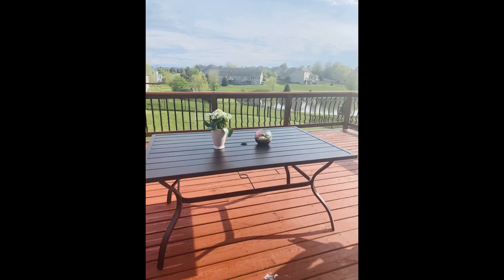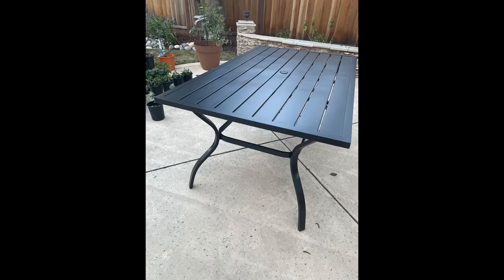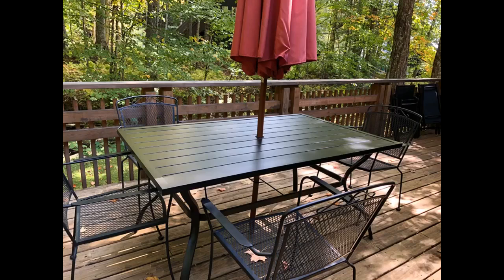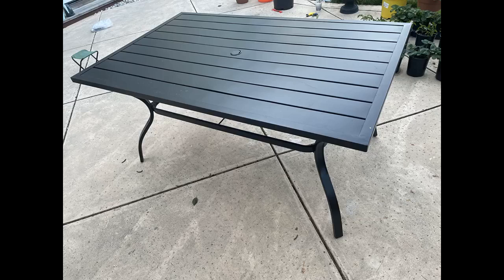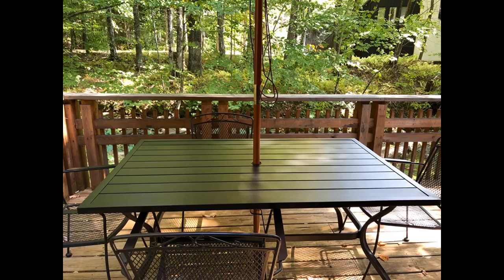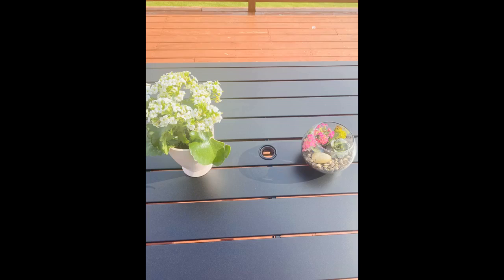PHI VILLA Outdoor Patio 60" x 38" Rectangle Dining Table for 6-8 Person with Umbrella Hole, Classic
- PHI VILLA Outdoor Patio 60" x 38" Rectangle Dining Table for 6-8 Person with Umbrella Hole, Classic Black

Beautiful table!!! I just love it! Easy to assemble!
Im really happy with this table so far. It was nicely packaged, so it arrived unscathed. Assembly took about 10-15 minutes with some screws and an Allen wrench that they provided.
It weighs about 50 lbs, so its not going anywhere when the wind kicks up. Its a nice size and will hopefully last outdoors.The only challenge was shipping.
It took about 30 days from the time I ordered, but it still arrived within the window that was promised. The company did give me an update on shipping status and sent.